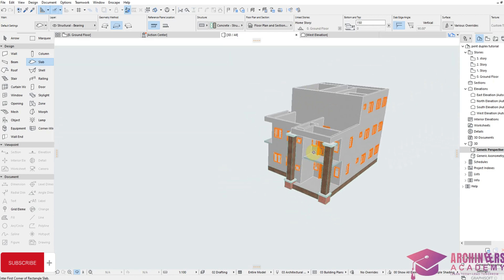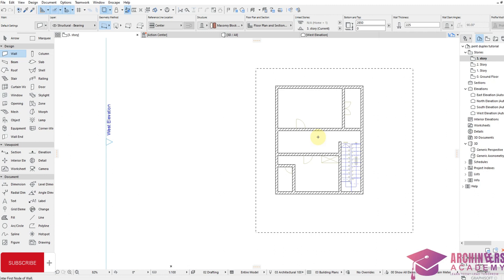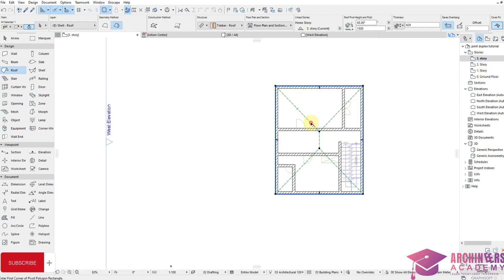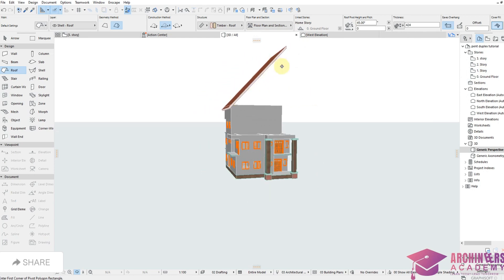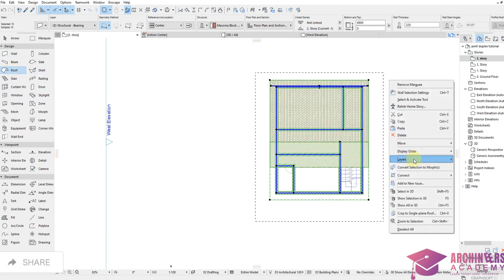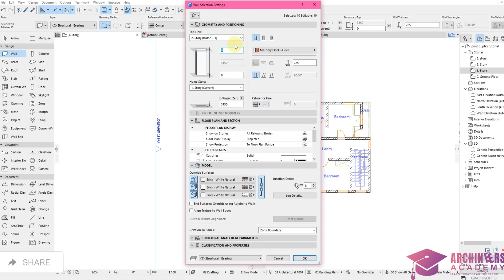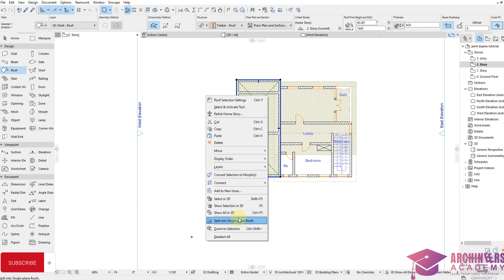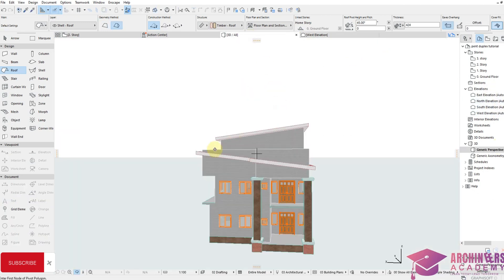SLANT ROOF DESIGN IN ARCHICAD... LEARN THE FAST AND EASY STEP TO DESIGN SLANT ROOFS FOR YOUR PROJECT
Detailed steps on how to design slant roof of your project.